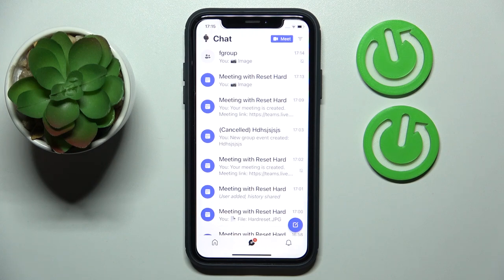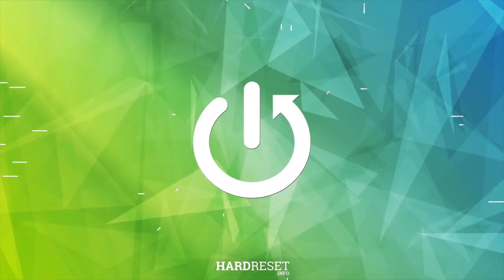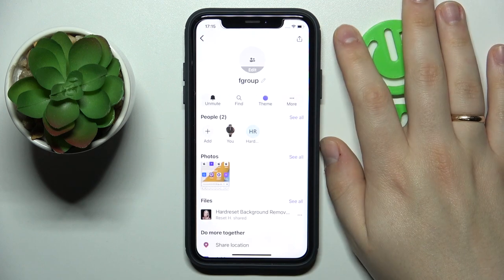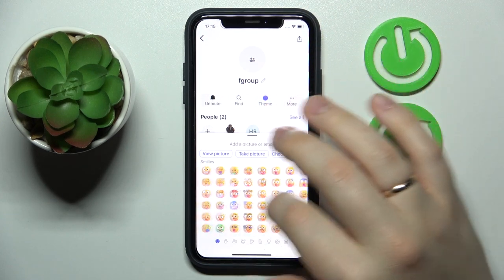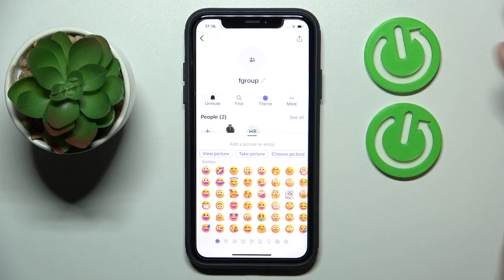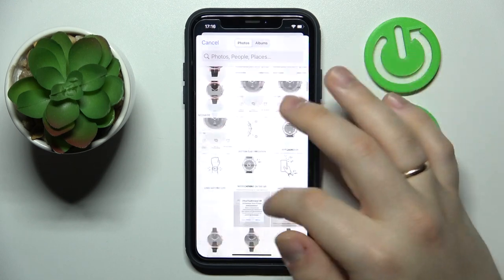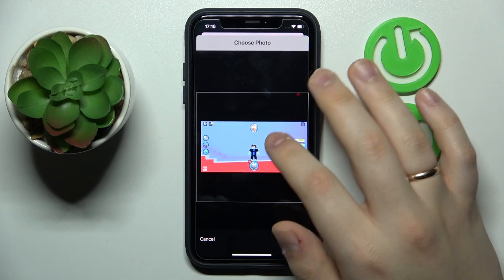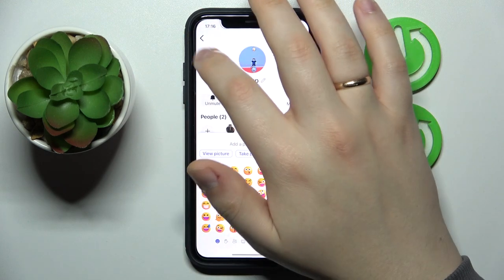How to Change Teams Chat Picture - Set a New Group Chat Avatar on Microsoft Teams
This video guide has been filmed and uploaded to our channel with the purpose of demonstrating how you can modify a group chat avatar picture on a Microsft Teams mobile app. Thereby, we humbly encourage you to view this video and learn how to set a custom chat image on the Teams application on your mobile device.

How to change the group char avatar on Microsoft Teams app? How to set a custom chat picture on Microsoft Teams? How to modify a group chat image on a Teams mobile app?